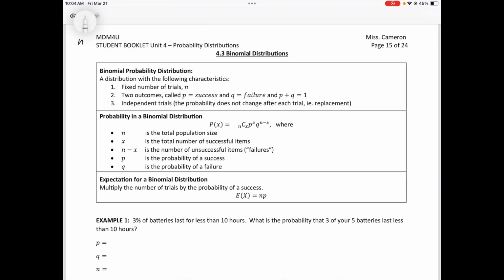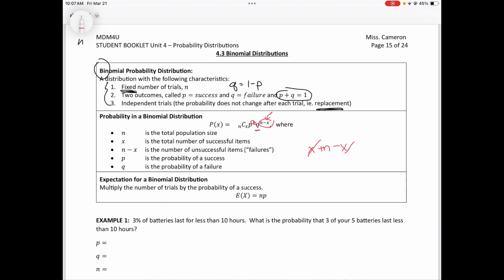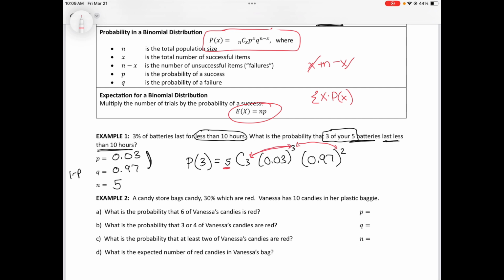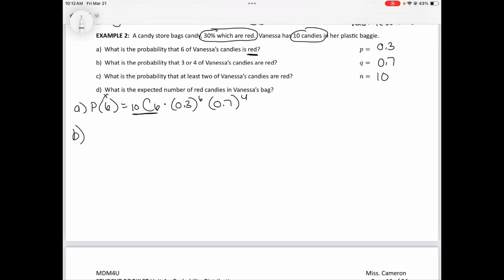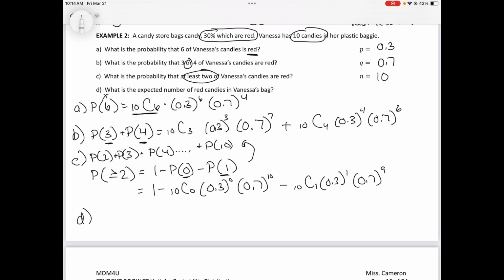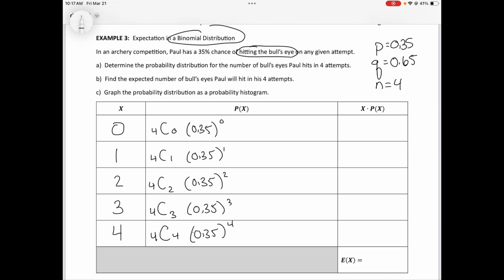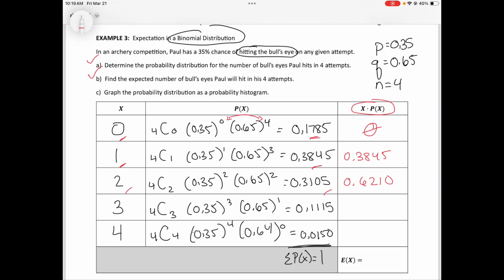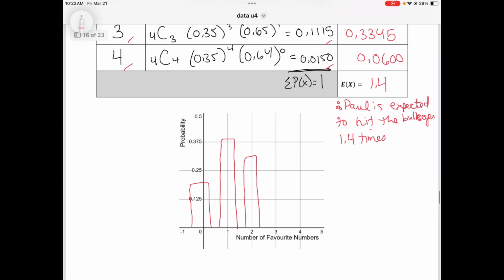MDM4U 4.3 Binomial Distributions